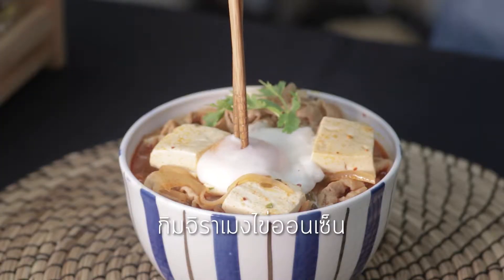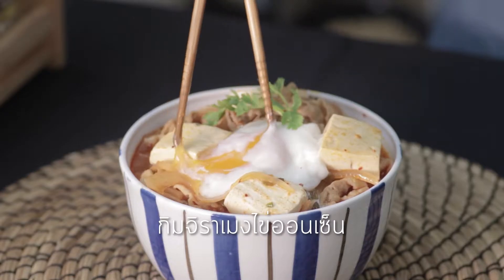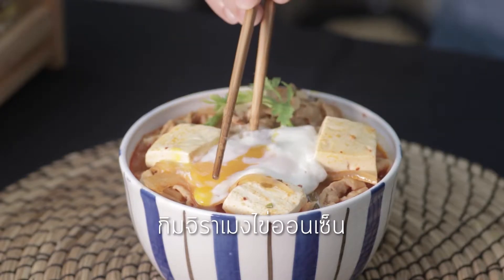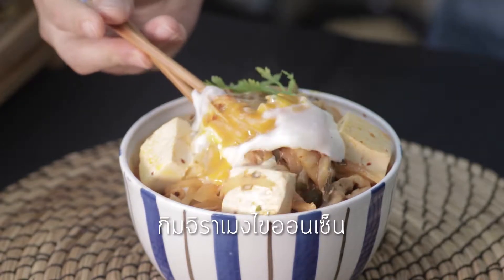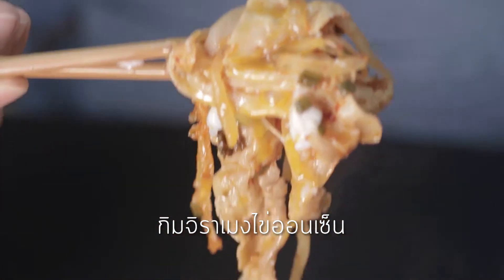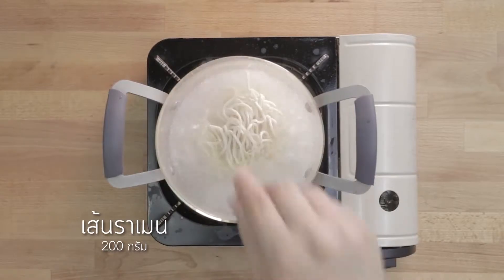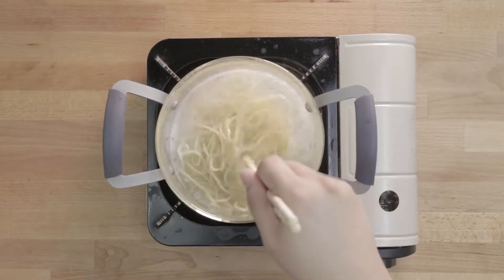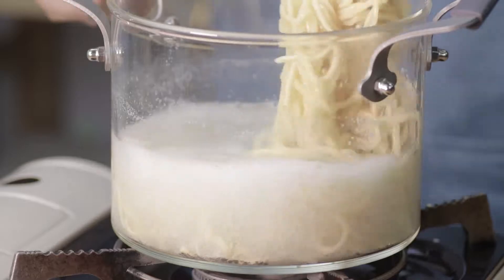กิมจิราเมงไข่ออนเซ็น Kimchi Ramen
กิมจิราเมงไข่ออนเซ็น キムチラーメン 🥢เมนูฟิวชั่นจากเส้นราเมงและกิมจิที่เข้ากั๊น เข้ากัน🍜 ลองสังครั้งแล้วจะติดใจ ซดน้ำชุปร้อนๆ ♨ ยิ่งอร่อย ทำทานเองได้ง่ายๆที่ Channel_J นะคะ 😋
👉สูตรความอร่อย
เส้นราเมน 200 กรัม
กิมจิ 150 กรัม
หมูสไลด์ 100 กรัม
เต้าหู้คินุ 1/2 ก้อน
หอมหัวใหญ่ 1 หัว
ซอสโคจูจัง 1 ช้อนโต๊ะ
พริกญี่ปุ่น 1 ช้อนชา
น้ำตาลทราย 1 ช้อนชา
น้ำ 350 มล.
ต้นหอม 1 ช้อนโต๊ะ
ไข่ออนเซน 1 ฟอง